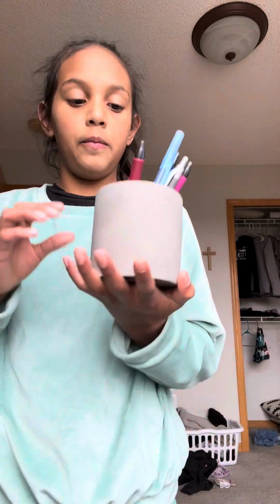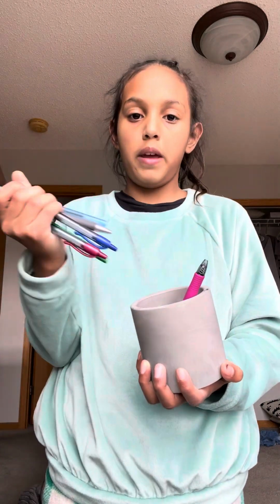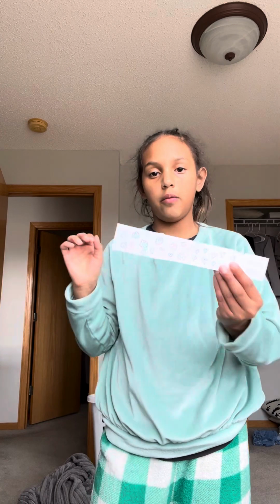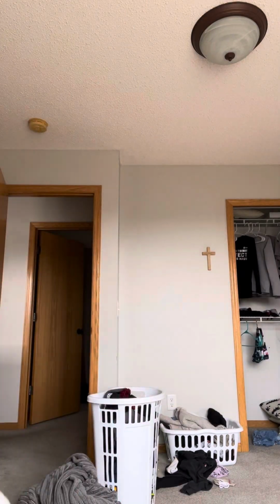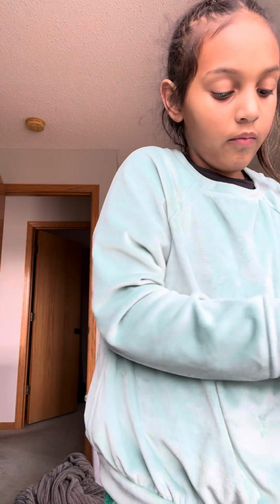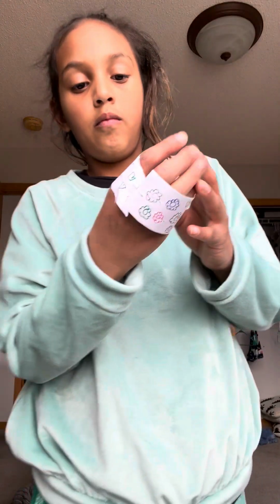March 17, 2024